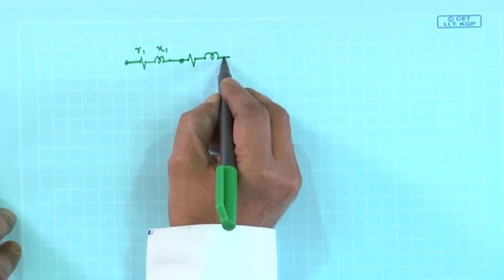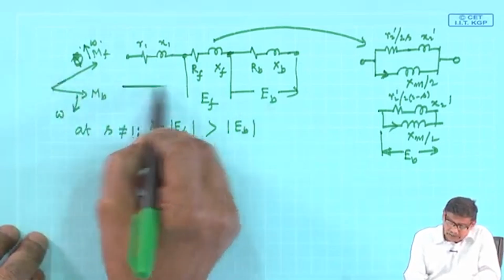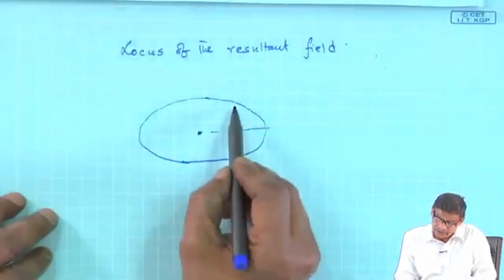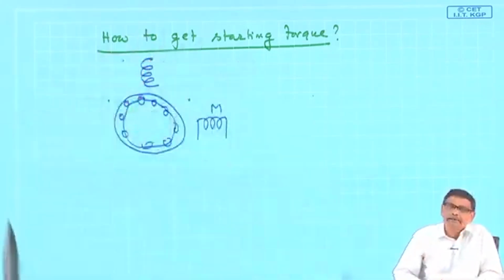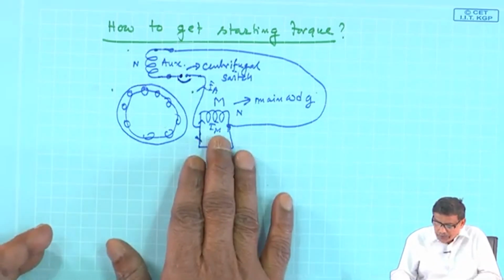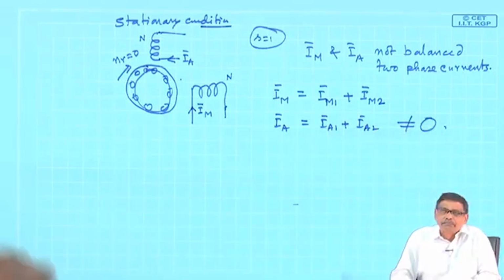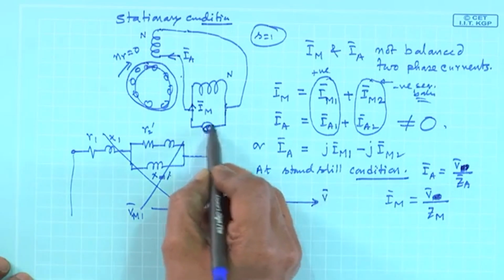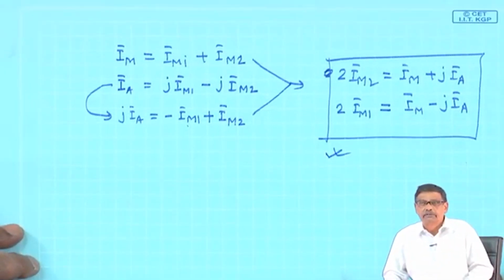Introduction to Starting of 1ph. Induction Motor